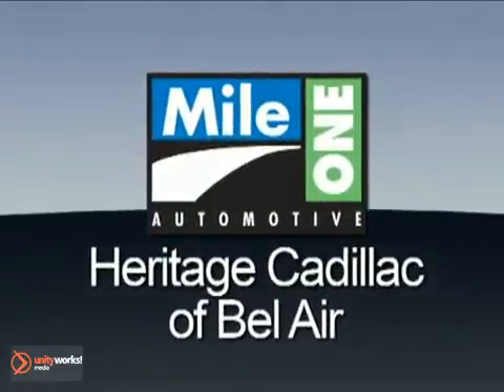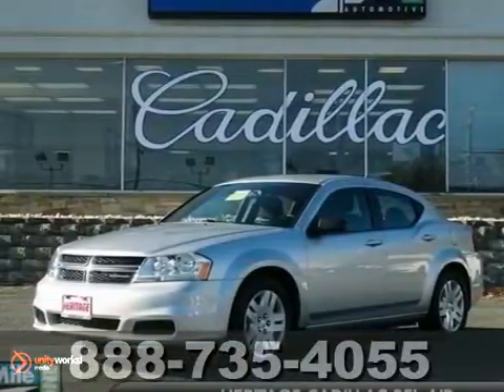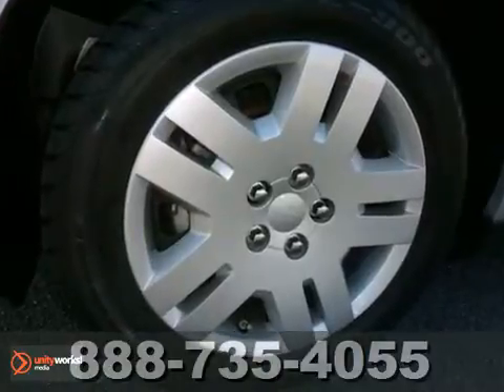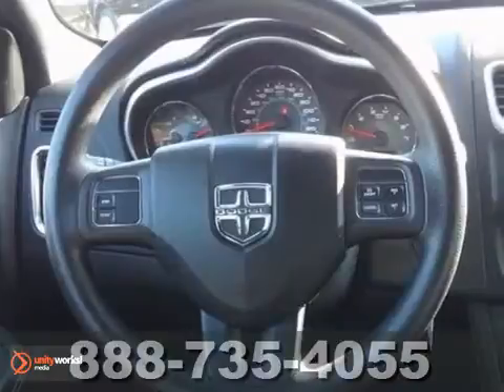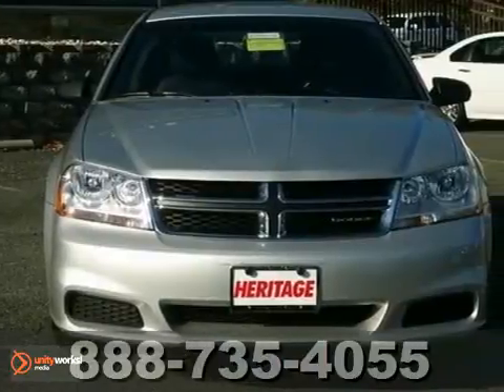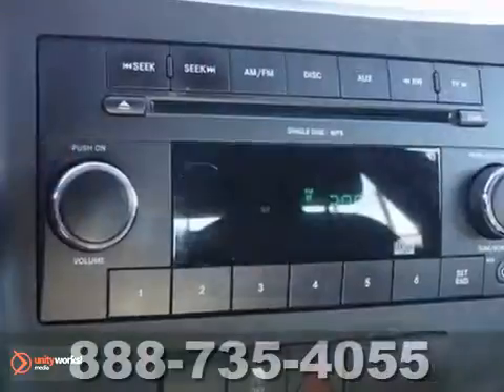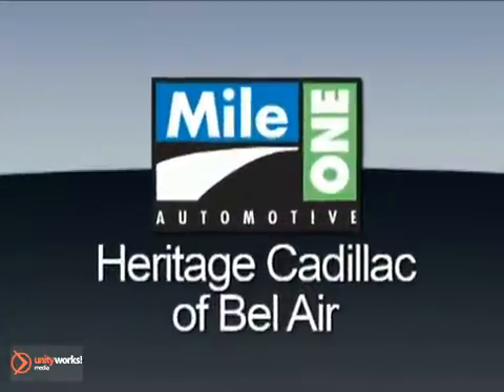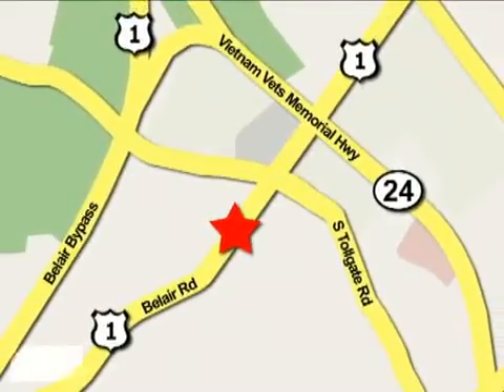2011 Dodge Avenger EP588086 in Baltimore MD Bel-Air, MD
SOLD SOLD - Ifyou are looking for real value on a great used car, Heritage Cadillac Baltimore MD invites you to call and make an appointment to view this 2011 Dodge Avenger, stock# EP588086. We are conveniently located near Baltimore MD Bel-Air, MD and known for our great selection, reliability and quality. Call to take a look at this 2011 Dodge Avenger today. Heritage Cadillac Baltimore MD 716 Bel Air Road Baltimore MD Bel-Air MD, 21014 Visit our website for more information on this vehicle or to browse our large inventory of used vehicles. Interested in this vehicle? If you live in Bel Air, Edgewood, Towson or Parkville, you are just a short trip away from a new or used Cadillac car, truck, or SUV. Call or visit us today for your best deal! To find another MileOne Automotive dealership in your area,